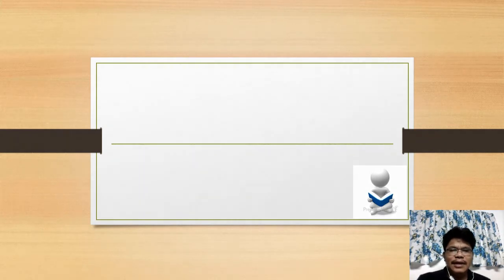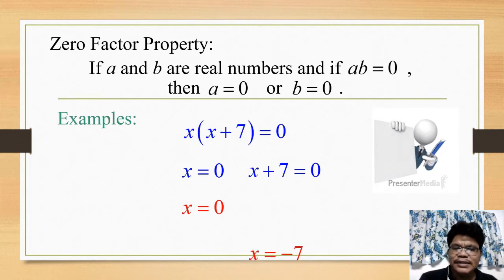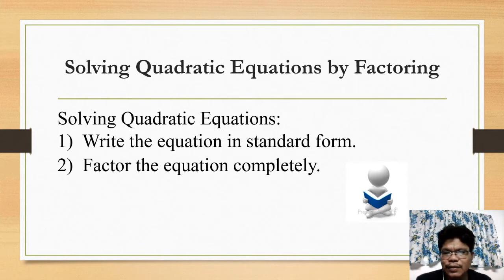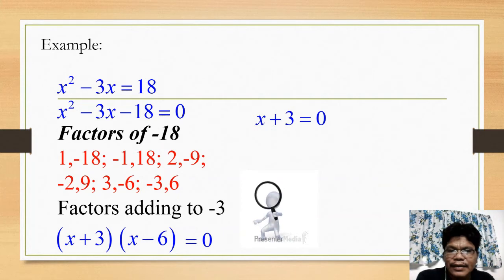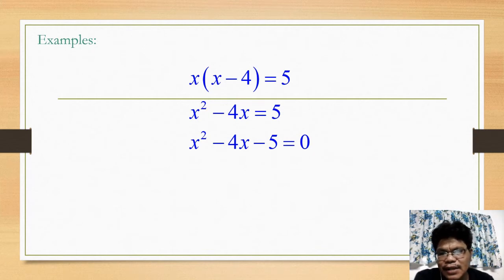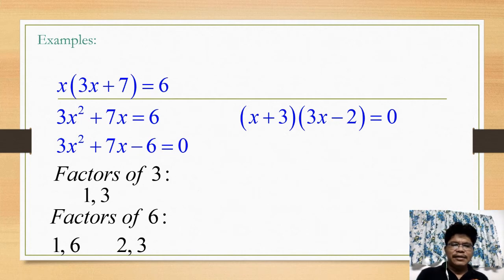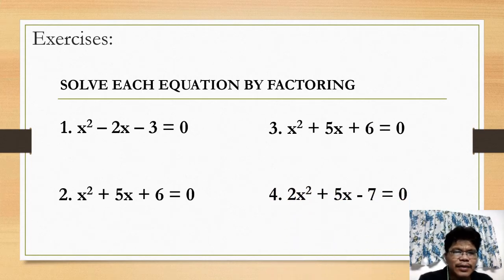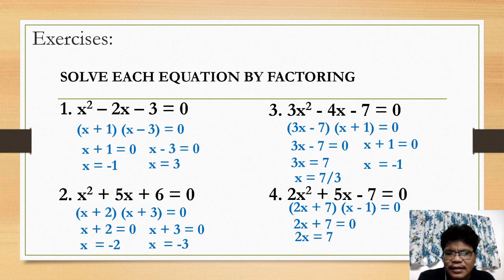Quadratic Equation by Factoring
This video was created for g9.